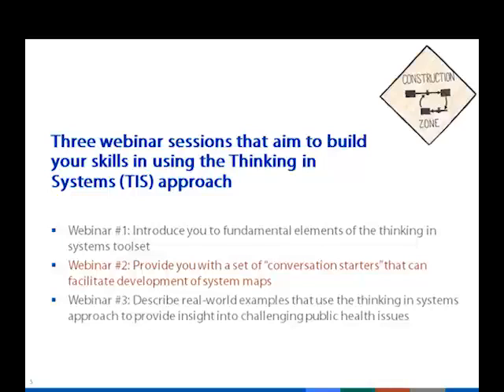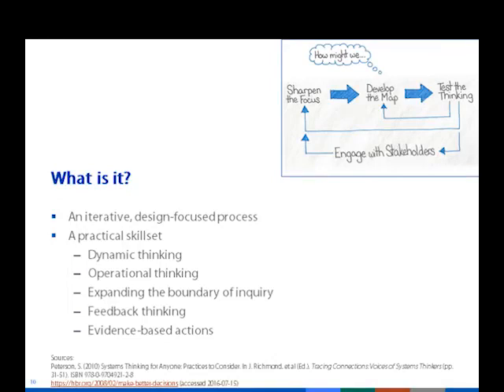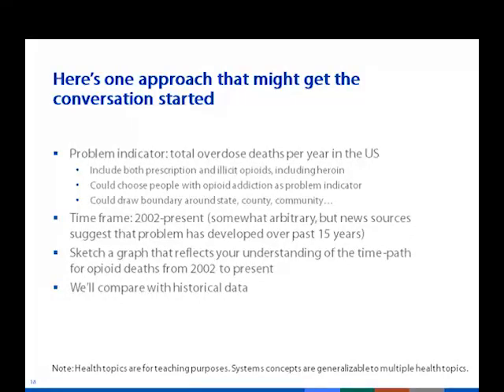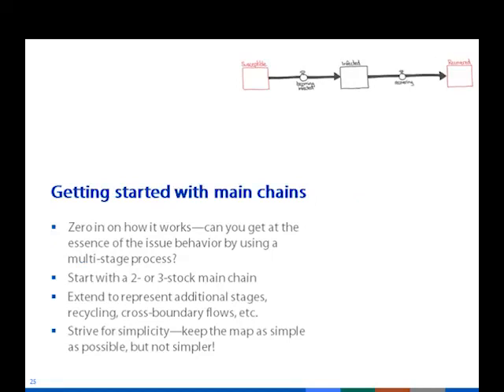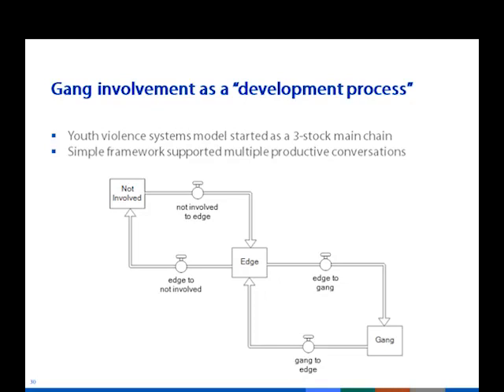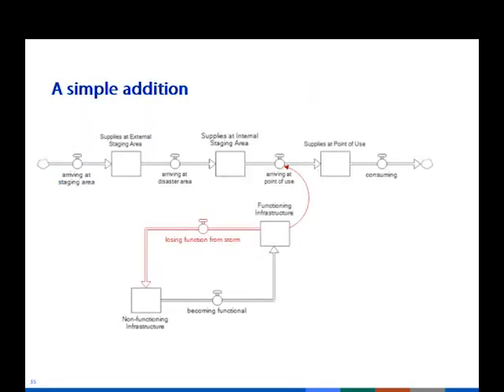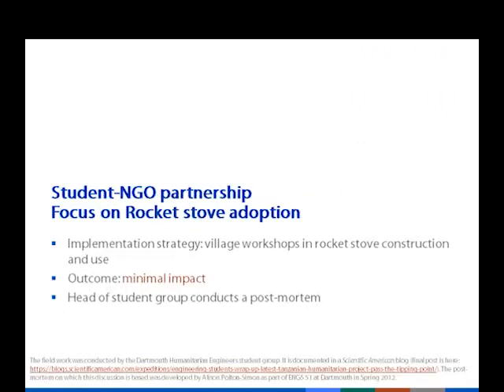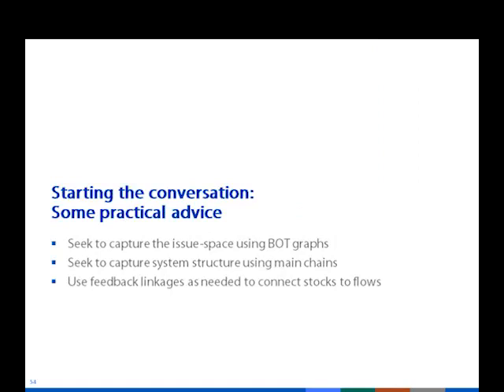Thinking in Systems: Conversation Starters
Webinar 2 Focuses on a set of systems-focused “conversation starters” that will help to get you going in applying the TiS approach to systems issues. A case study shows how the approach was used to understand why a public health-focused initiative in a developing country had less than its desired impact.